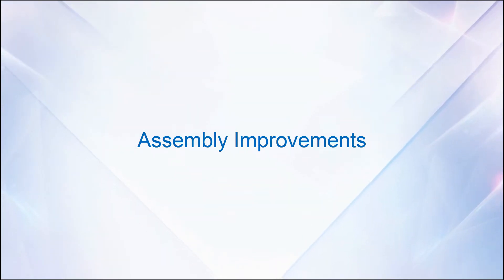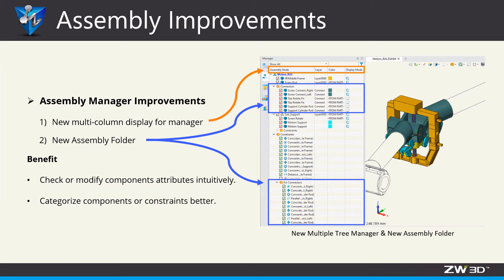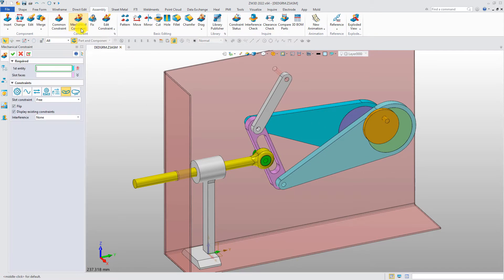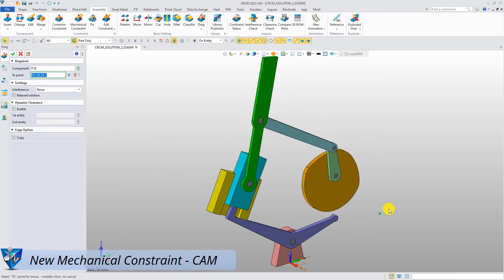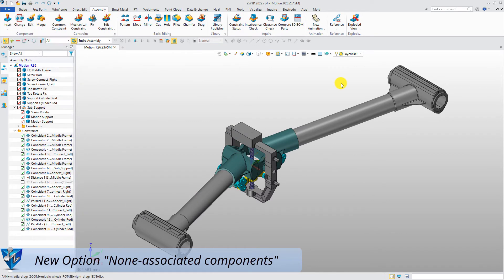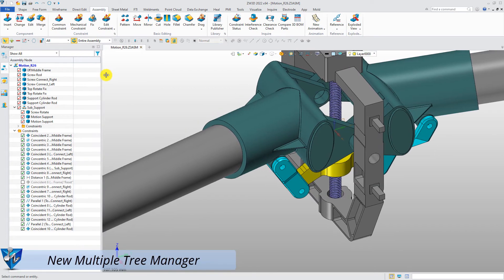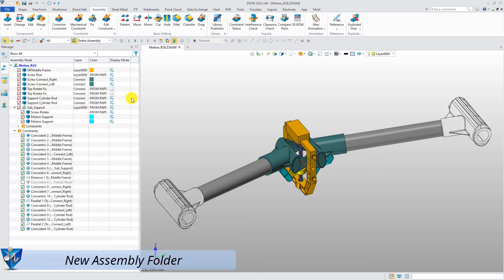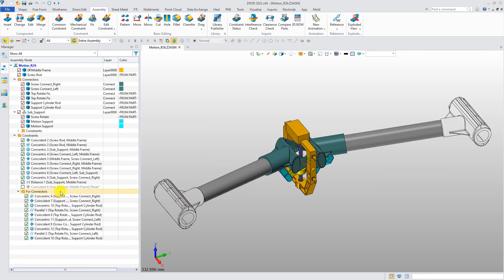Assembly Improvements | ZW3D 2022 Official